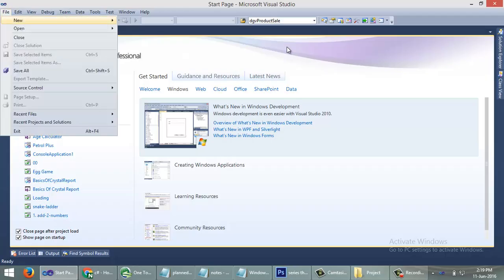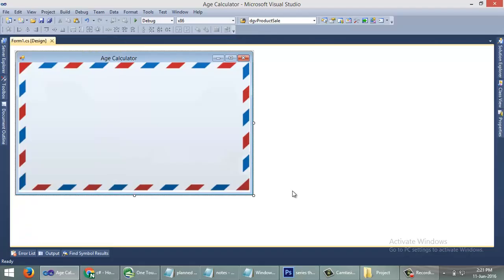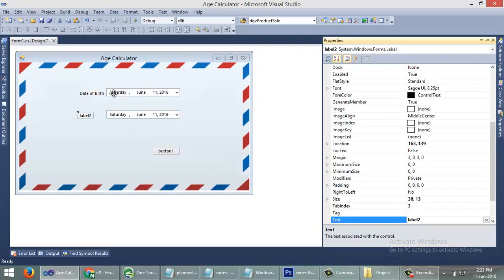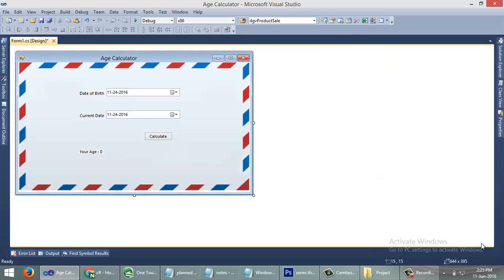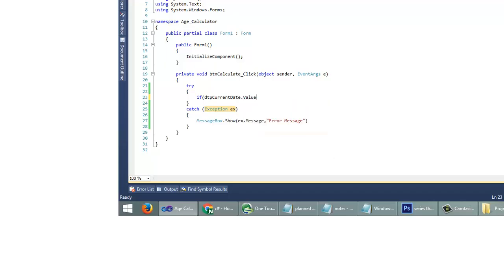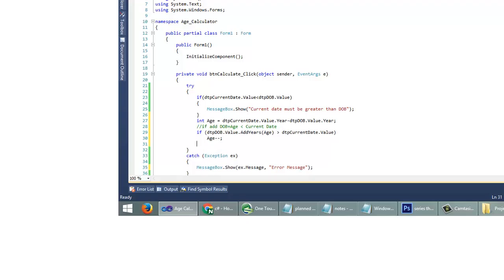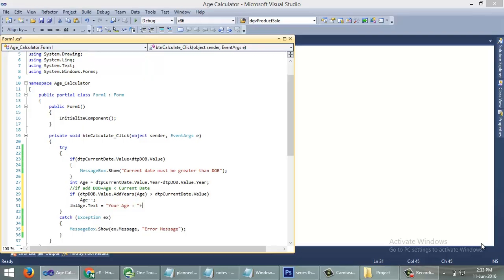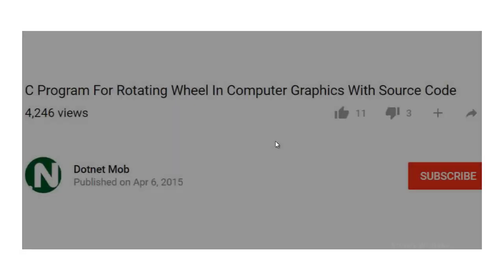Age Calculator in C#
This video will help you to create an age calculator for c# beginners.